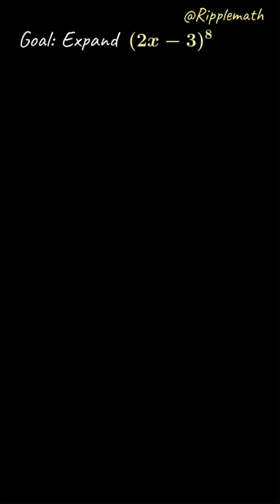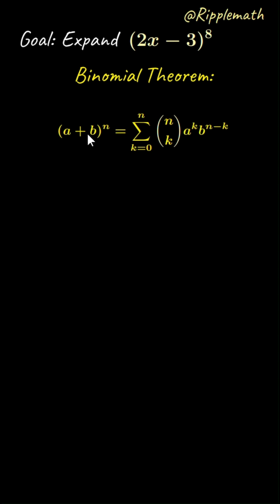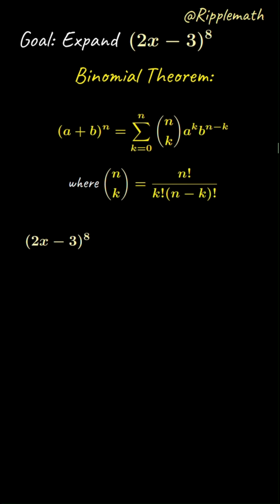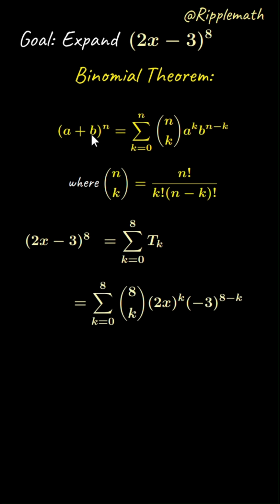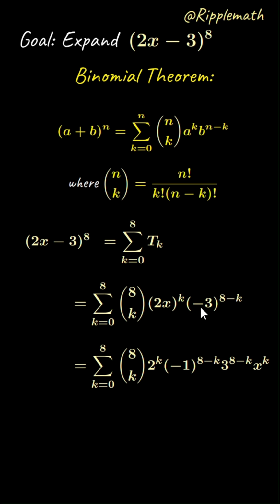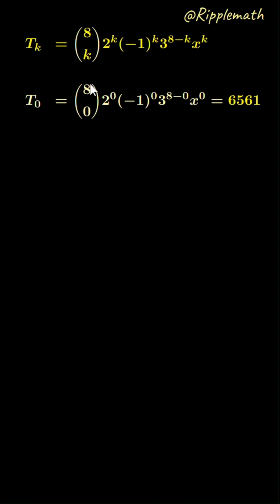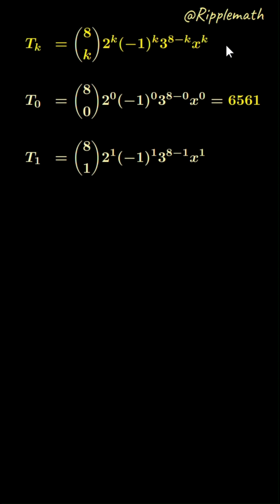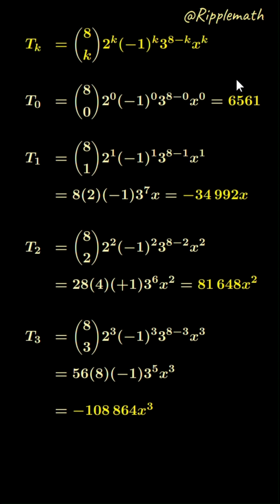Expand The Binomial Using the Binomial Theorem.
Expand The Binomial Using the Binomial Theorem. When you first see the binomial theorem it's always a good idea to go through an example where you derive each term to see exactly how it works. It helps understanding.